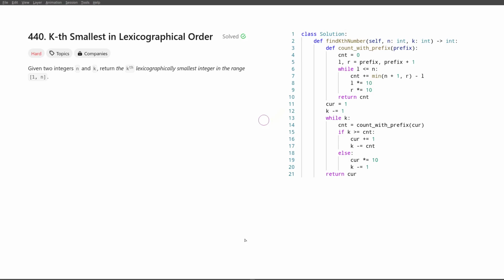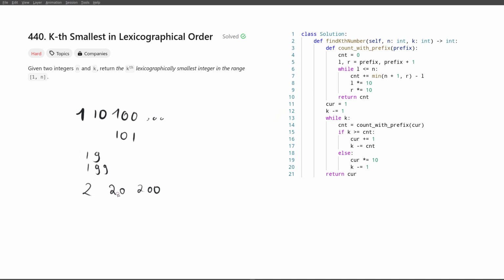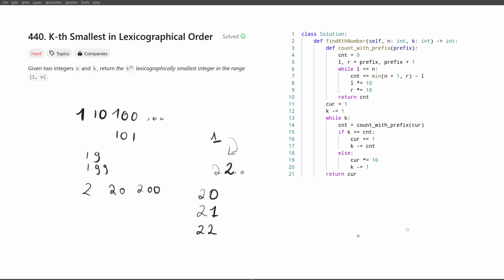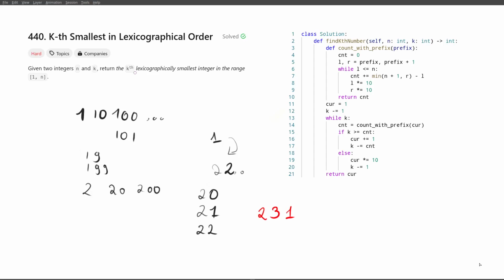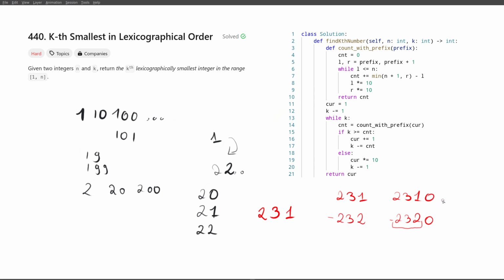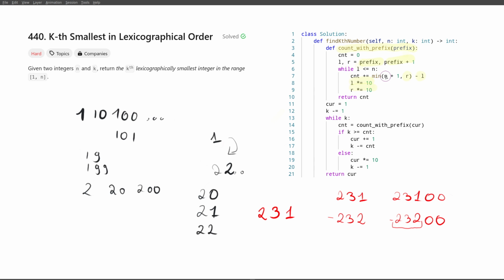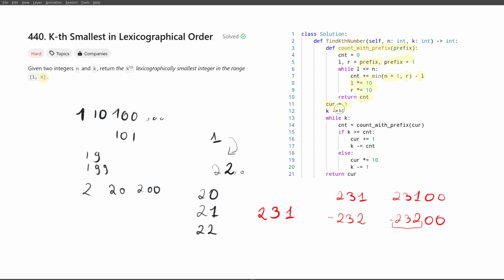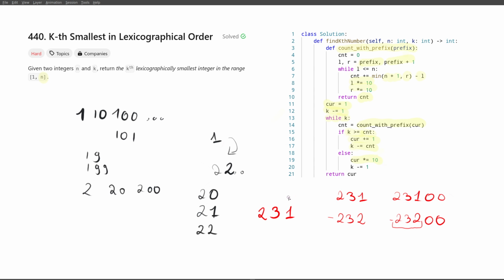[September 22, 2024, LeetCode daily] 440. K-th Smallest in Lexicographical Order - Python solution